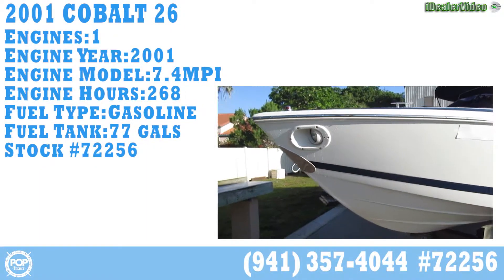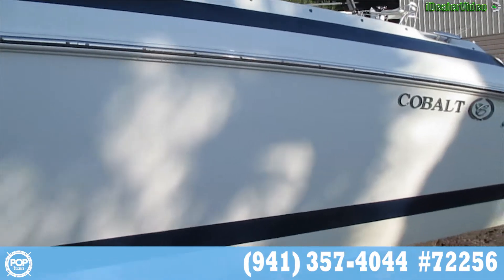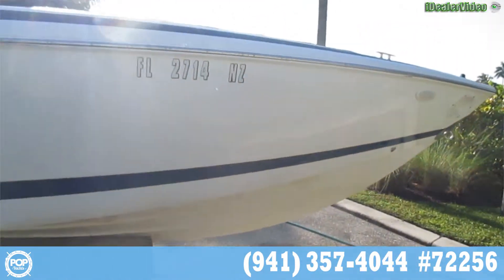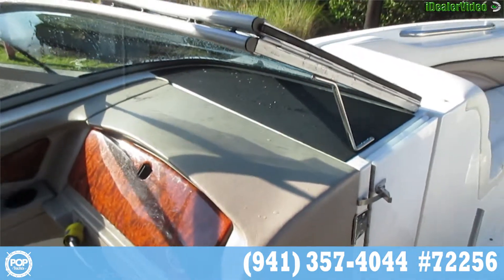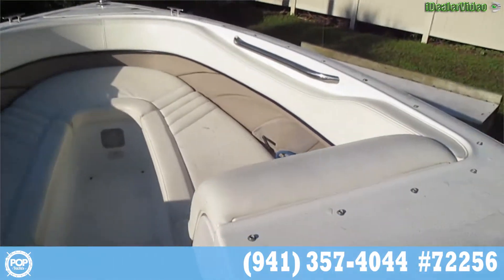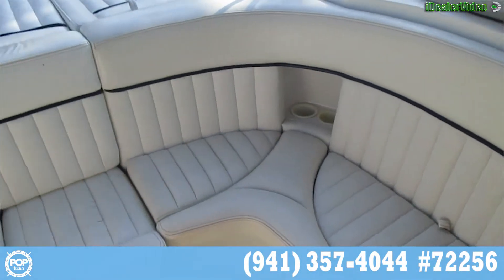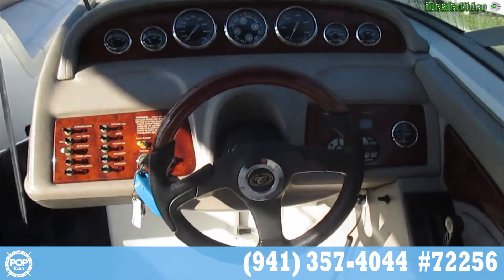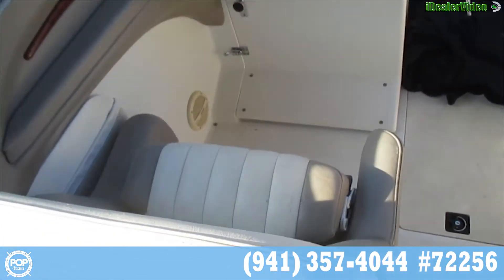[UNAVAILABLE] Used 2001 Cobalt 262 in Sarasota, Florida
2004 Chaparral 280 SSI in Hialeah, Florida - $29,300

2004 Chaparral 260 SSI Bowrider in Madisonville, Louisiana - $30,000

1999 Sea Ray 280 Bowrider in Denver, North Carolina - $22,500

2005 Sea Ray 260 Sundancer in New Burn, North Carolina - $34,500

2006 Chaparral 256 SSI in Fort Lauderdale, Florida - $32,800